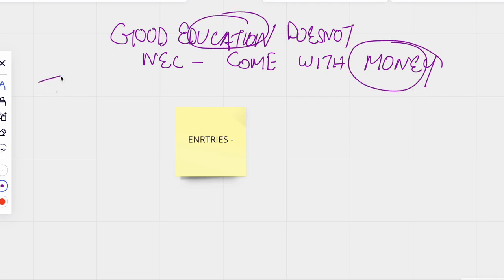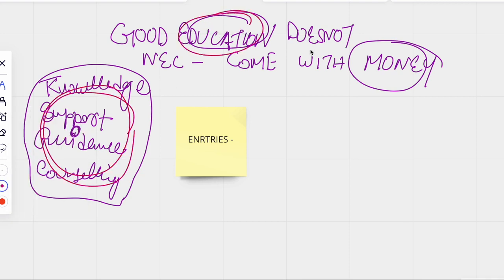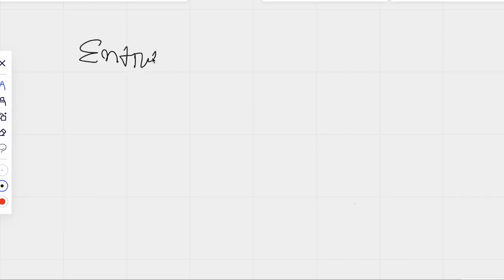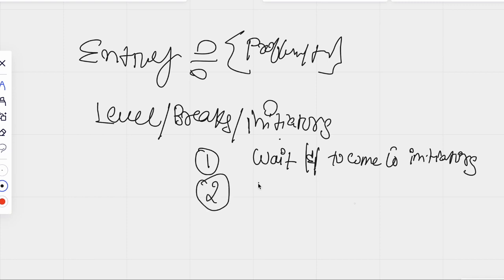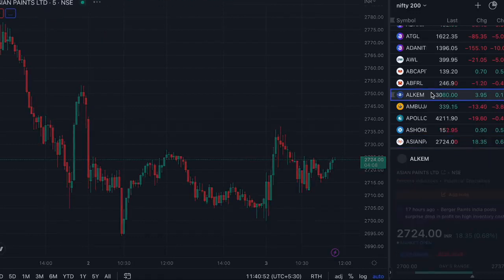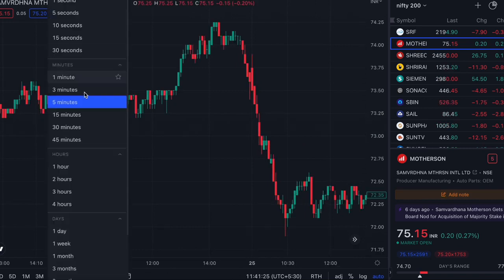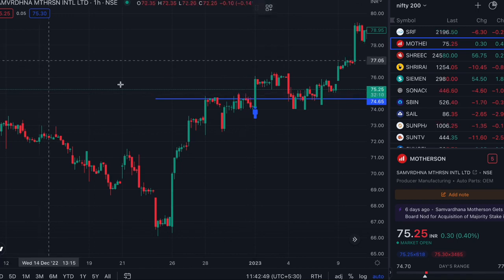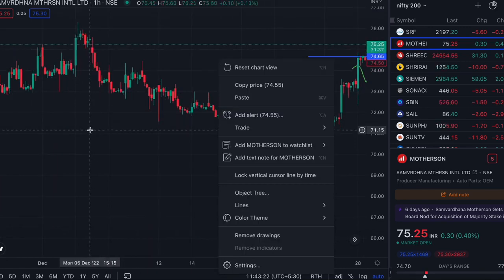Chapter 11 Final Video Entries!!!